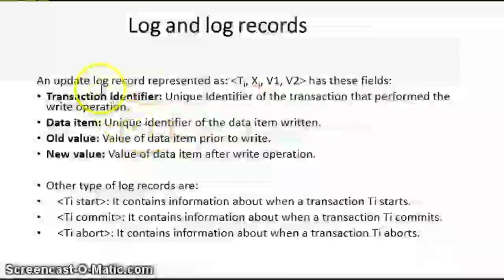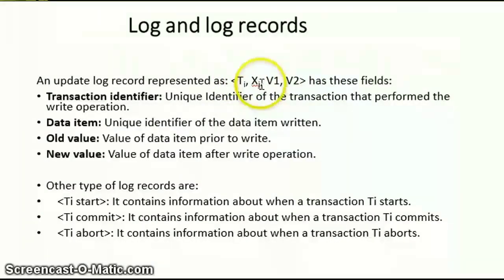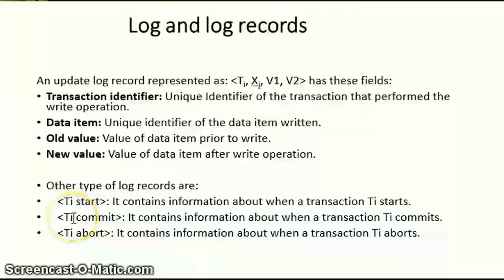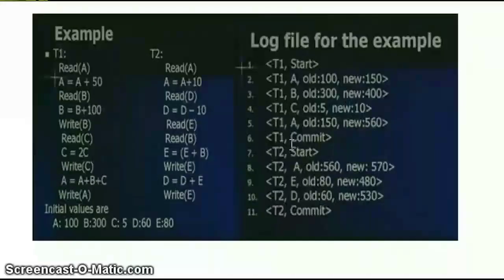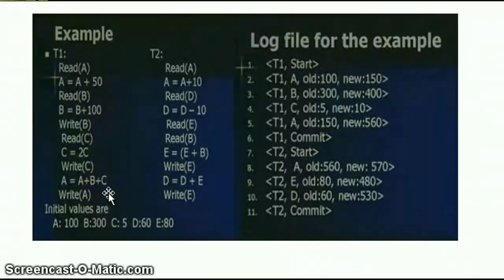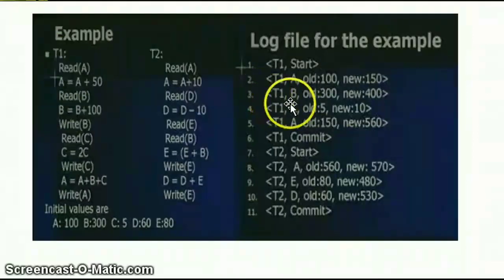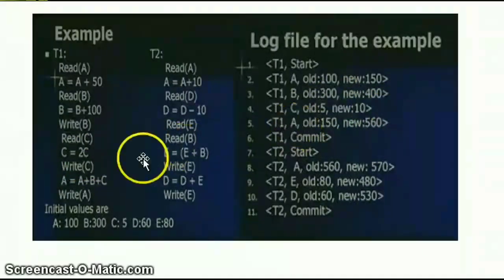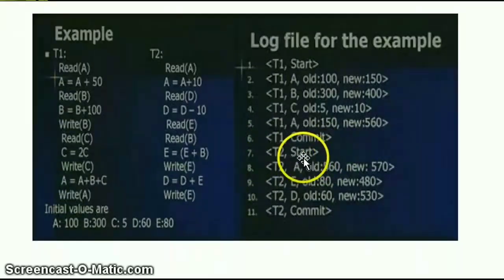17. Log and Log Records 2of2